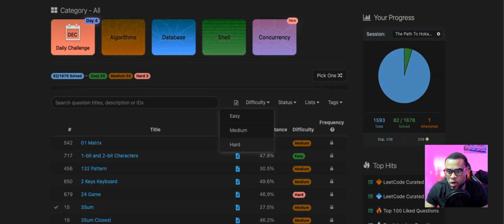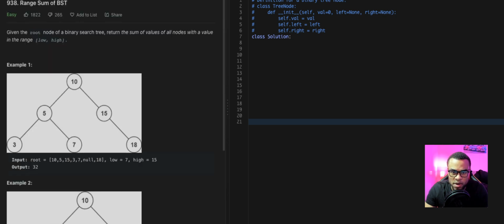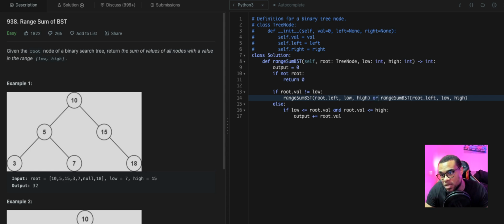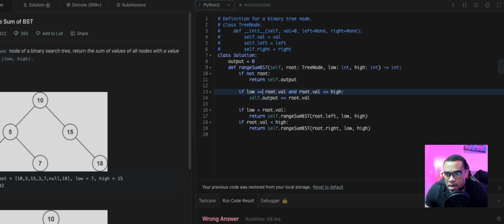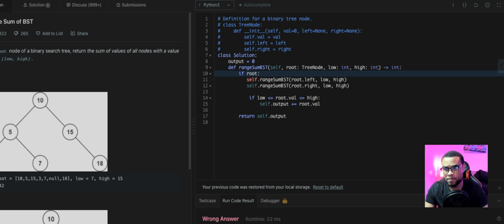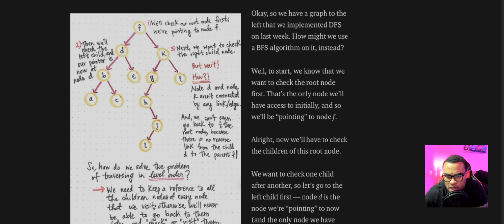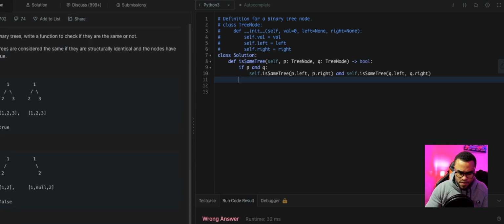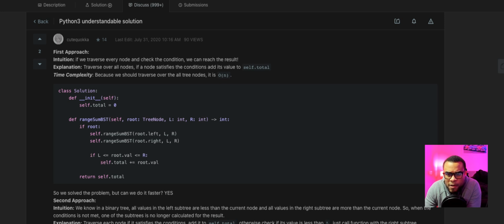my completely unedited leetcode journey part 8 - 4/12/20 21:26 (938 & 100)